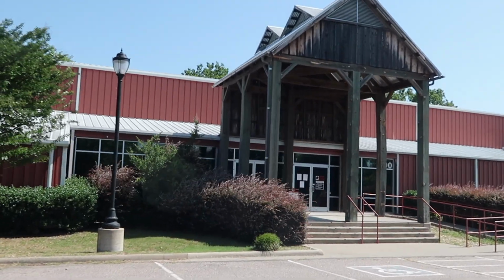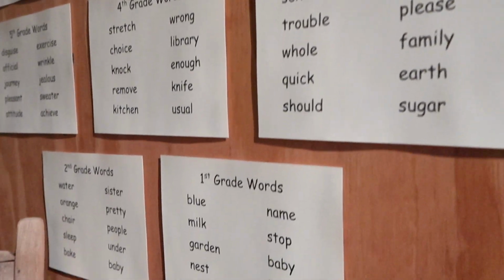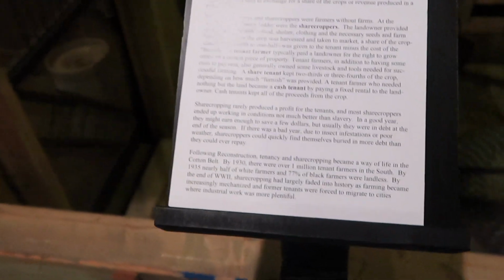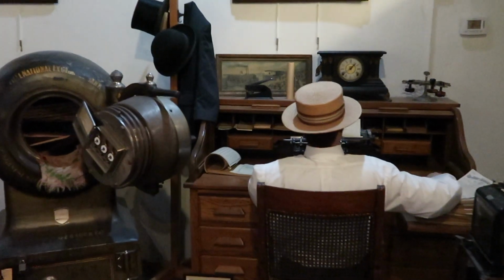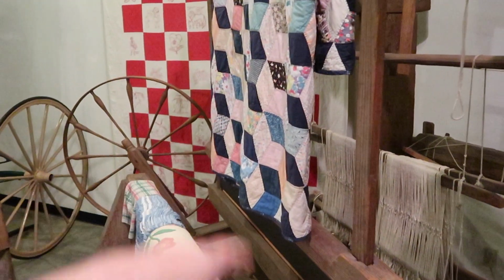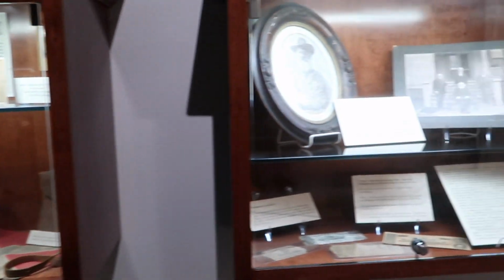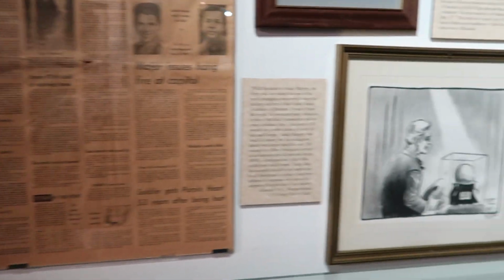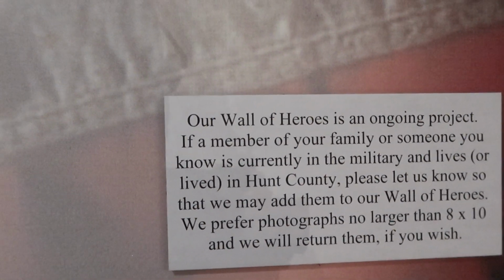Audie Murphy American Cotton Museum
We explore Texas! We check out Texas food and things to do. All of this with a sprinkle of our love for Disney! We make these videos about Disney, Things to do in Texas and eating because we believe doing things as a family brings us closer together. Let's go to greenville Texas and see the Audie Murphy American Cotton Museum

Hello, I am Comments with Corey. Welcome to our fun and exciting life! Come with me as we adventure around Texas and explore all of the amazing places that have made Texas a top tourist destination, and a few that no one knows about! I also love Disney and will be sure to do anything Disney when I get a chance. I am uploading at least once a week!

Cannon G7X
ZHIYUN Crane M2 3-Axis Gimbal
iphone 13

Things I used to make this video